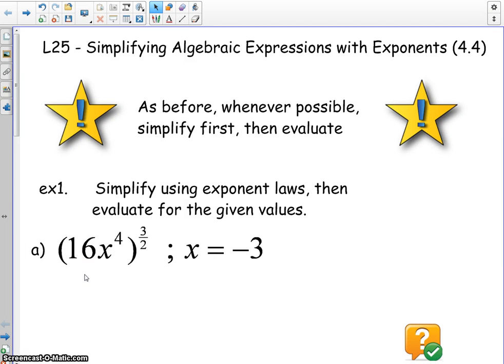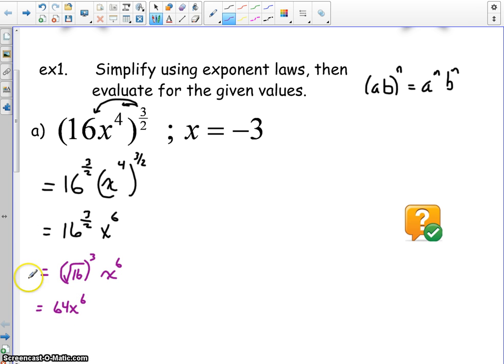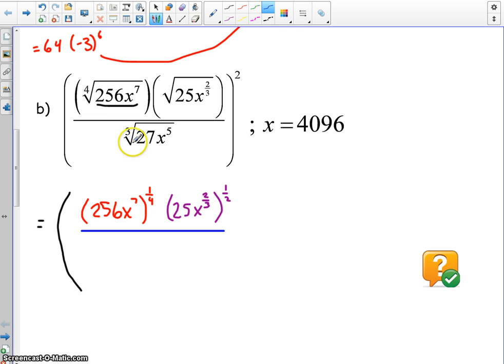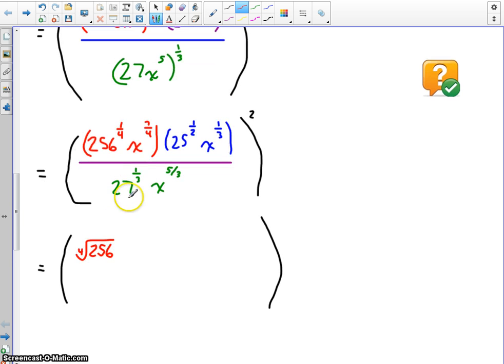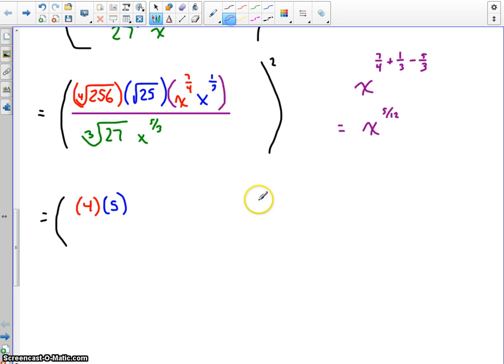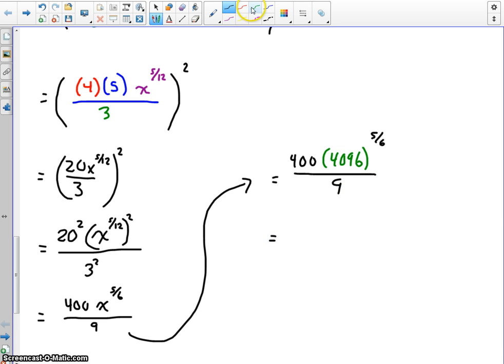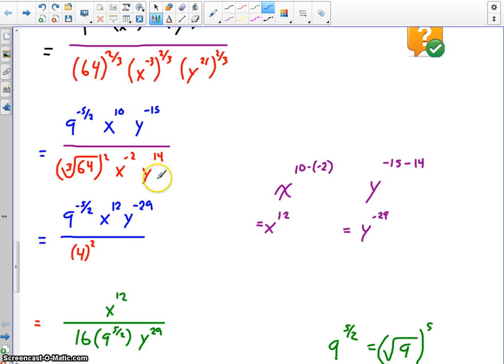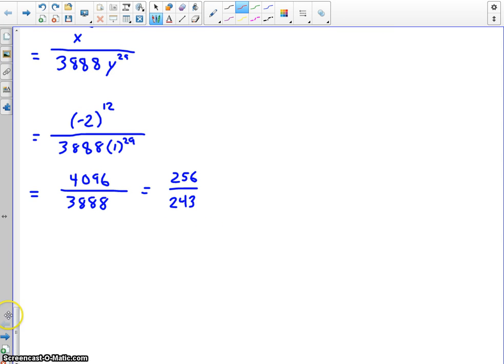3U - Lesson #25 - Simplifying Expressions (Part 1)